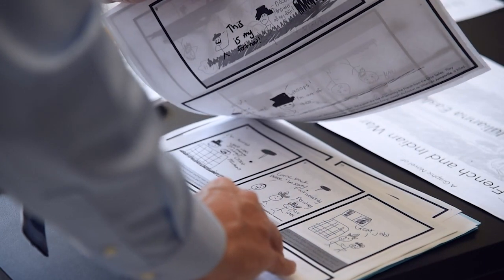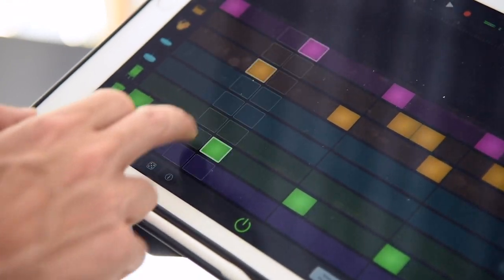Joe Welch’s Classroom Approach Attracts National Attention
In 2018, Joe Welch, a 2007 School of Education graduate, became the youngest educator to win the National History Teacher of the Year Award, presented by the Gilder Lehrman Institute of American History. Now an 8th grade American history teacher at North Hills Middle School, Welch utilizes skills learned at Duquesne to incorporate technology in his classroom.